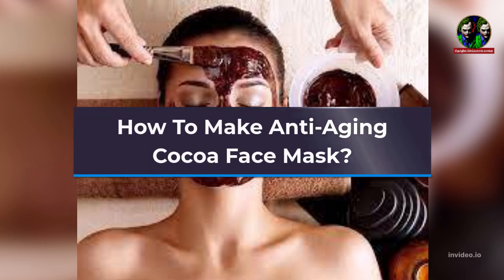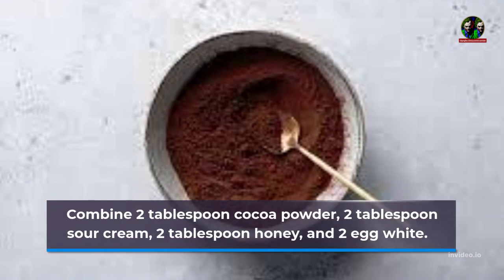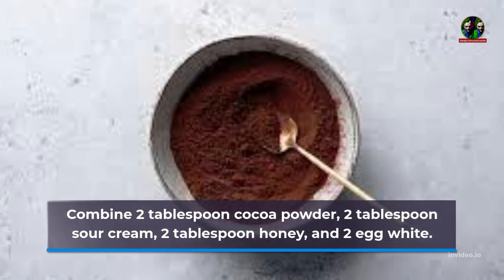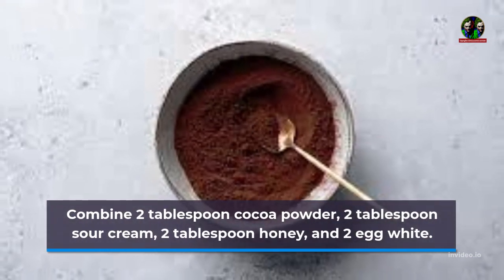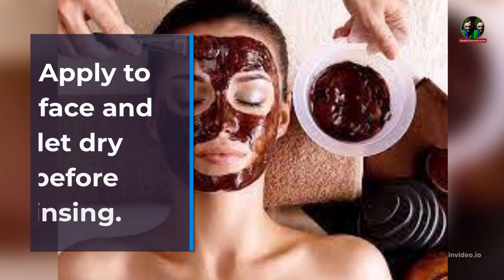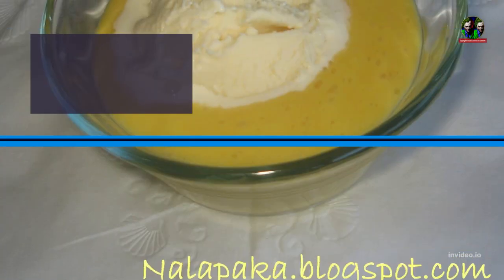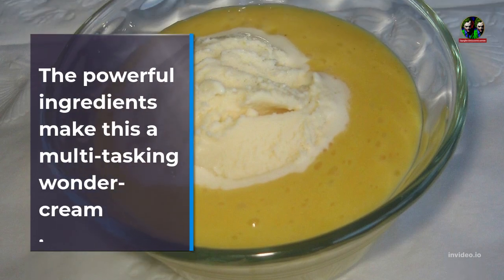How To Make A Cocoa Face Mask?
In this Video We Have to see How To Make A Cocoa Face Mask?

How To Make A Cocoa Face Mask?@தொழில் செய்யலாம் வாங்க

VIDEO DESCRIPTION:- This video content is How To Make A Cocoa Face Mask?

 ABOUT CHANNEL:- My channel publishes videos that focus on Useful and general information,  social awareness .my all videos it could be helpful for you,

 ABOUT MY CHANNEL VIDEOS:- My Channel is Describe about business ideas